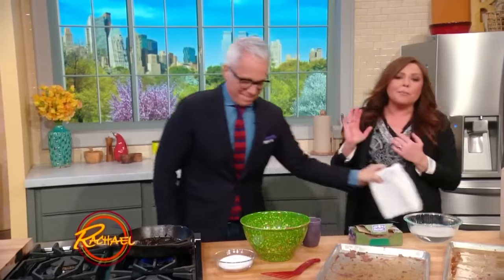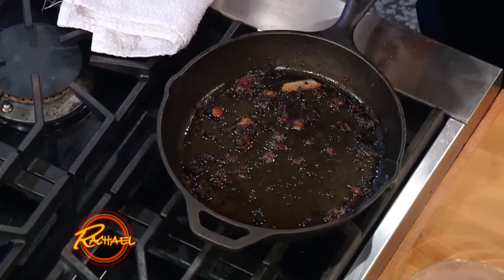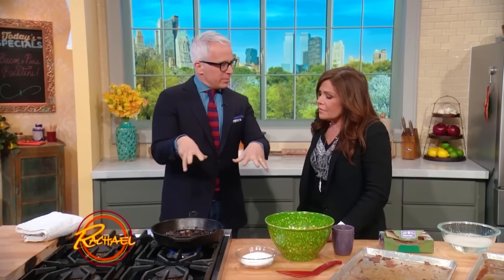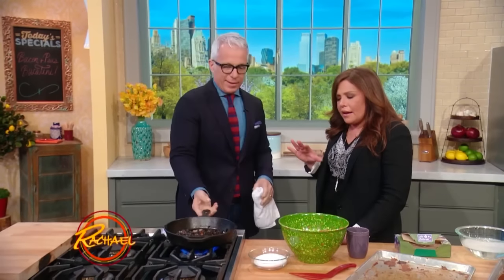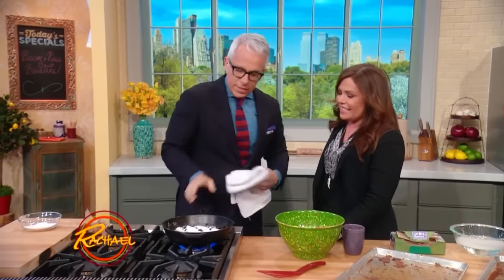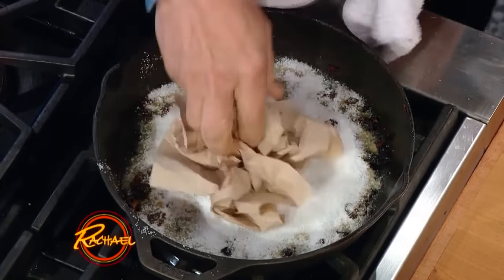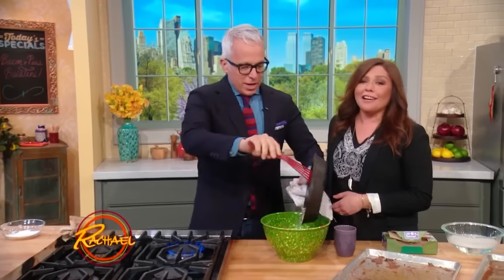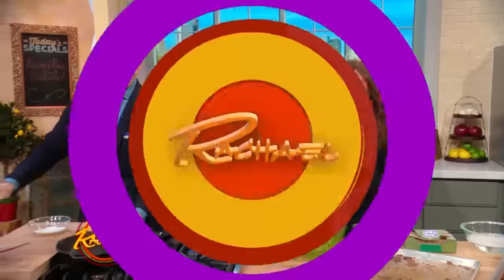How to Effortlessly Clean a Cast Iron Pan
First Geoffrey recommends using two cast iron pans – one for fish, and the other for meat. To clean, he just cranks up the heat and adds a bunch of kosher salt to the pan. He then (carefully) scrubs the pan with a paper towel.